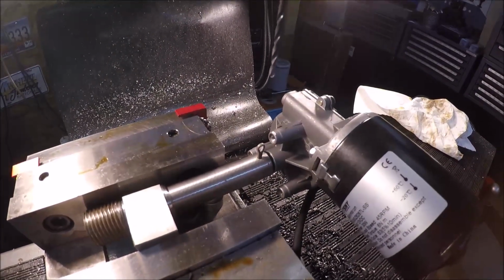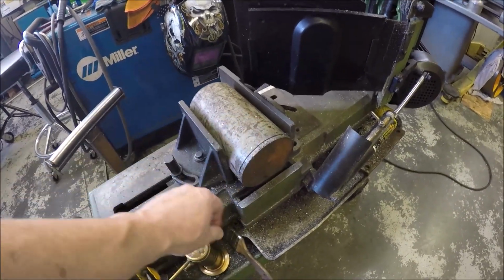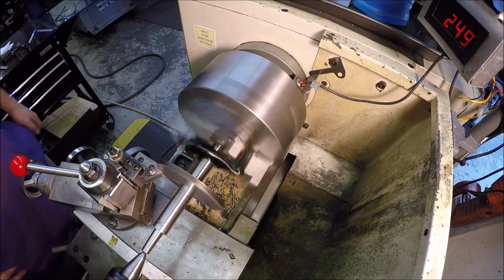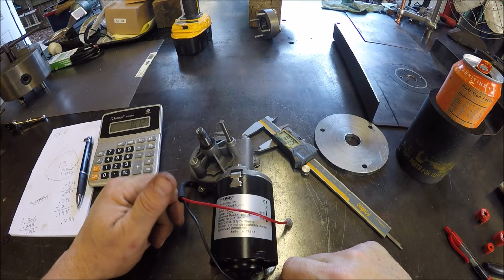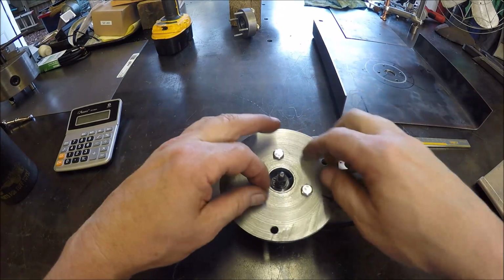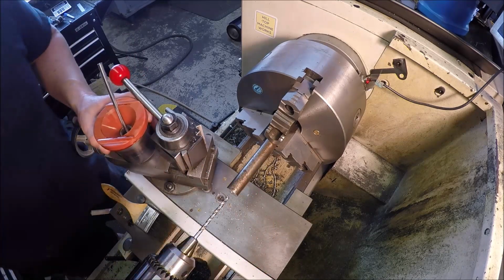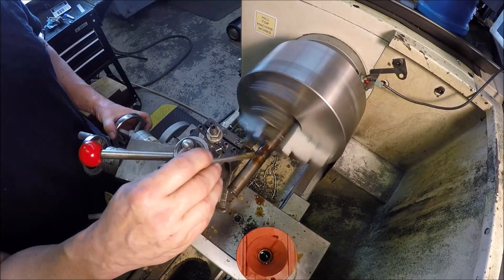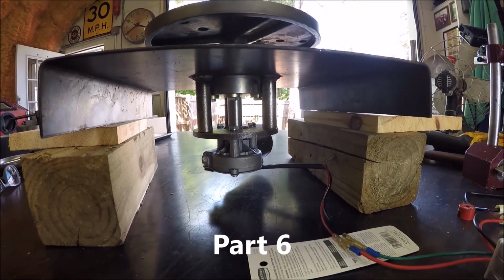Rotary welding table build Part 5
Description In this part I get the motor mounted and we test it under power.